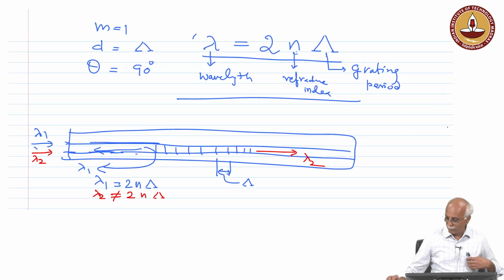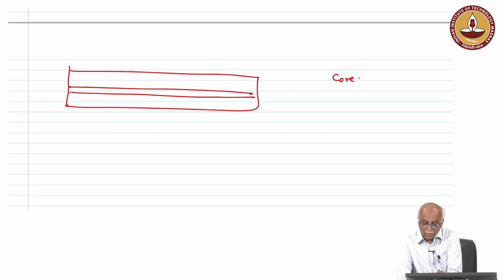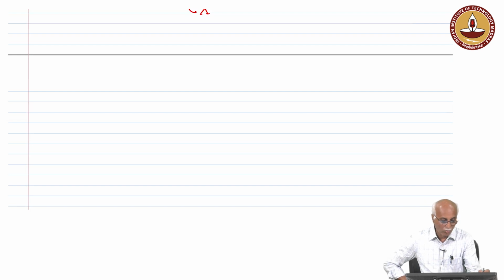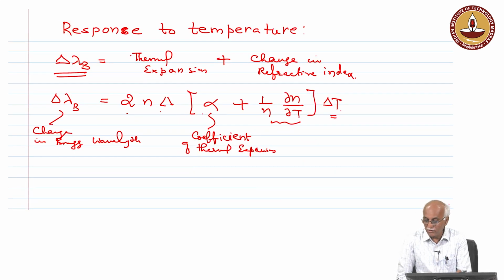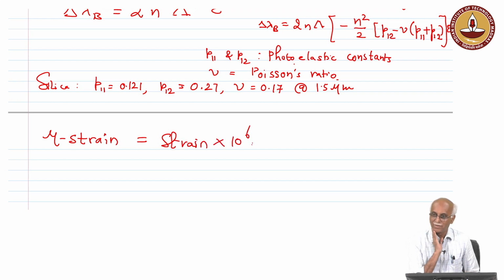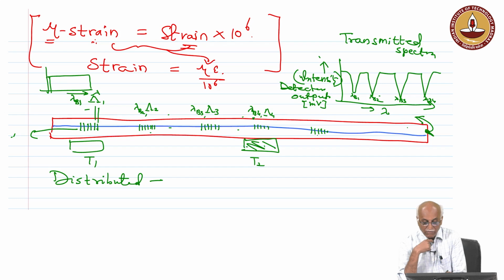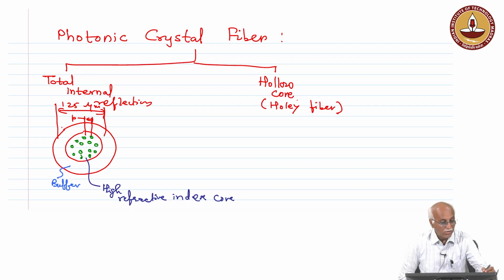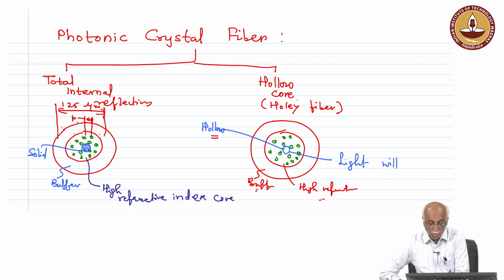Fiber Bragg Gratings and Hollow Fibers